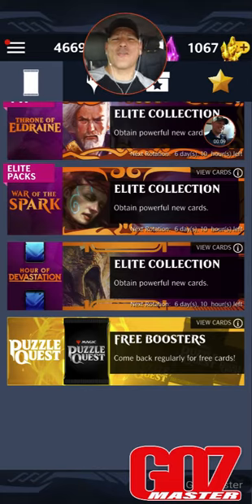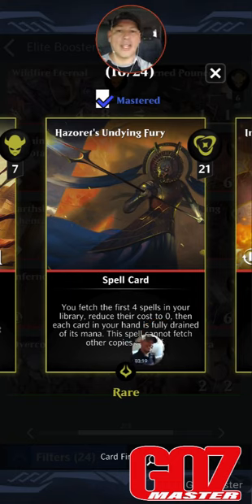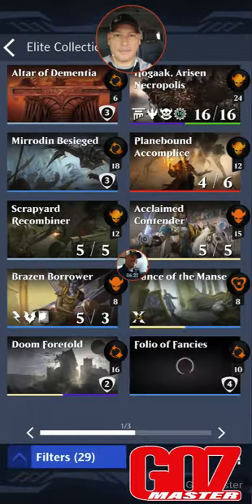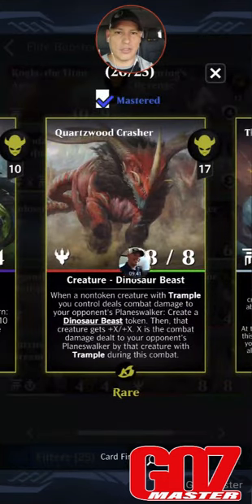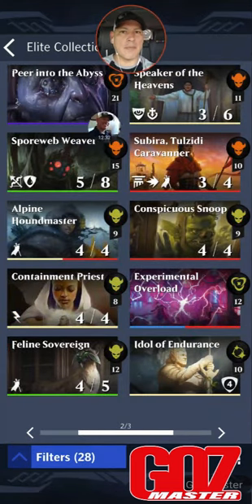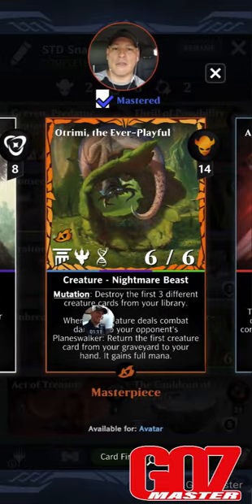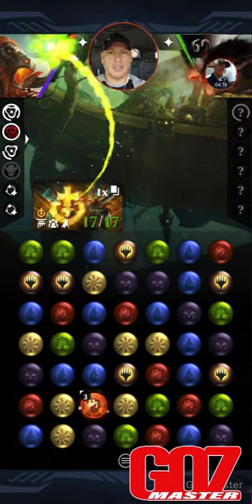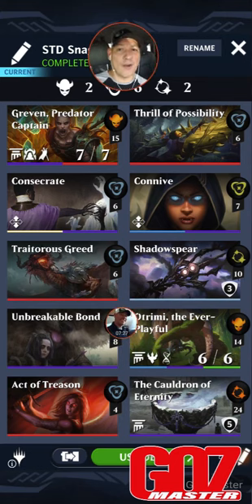Greven, Predator Captain Going Snag-&-Sak in Magic Puzzle Quest & What's In The Vault!?!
Greven, Predator Captain wants to know...

WHAT'S IN THE VAULT!?!?

We're taking a look at each Elite Pack set available in the Vault of Magic: Puzzle Quest This week.

What's worth Chasing, & What you should avoid at all costs...

PLUS!!!

Greven, Predator Captain Will show you his Snag-&-Sak Deck.

(Phrasing)

A fun Paper Build I've always loved & how to abuse Greven's Second Ability with it to swing for game.

Enjoy, & Be sure to Join our Party By:

3. Commenting with what cards or suggestions you have for improving our builds...

Till our next quest...

Swords up My Friends...

Goz Master